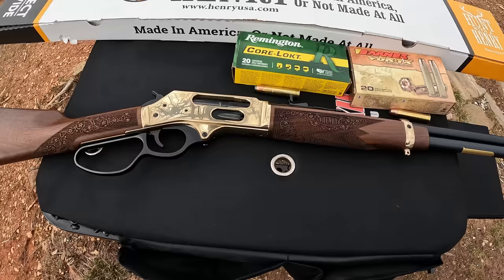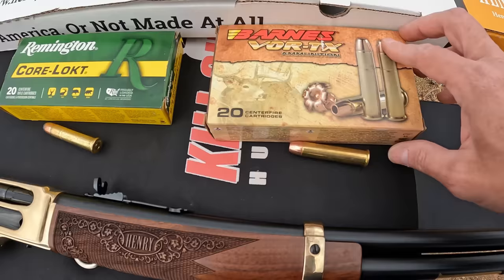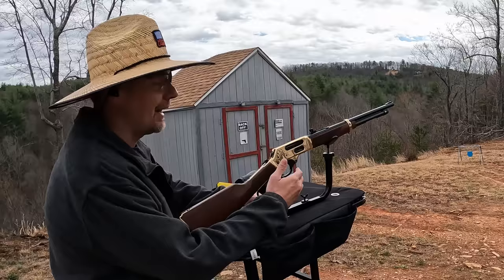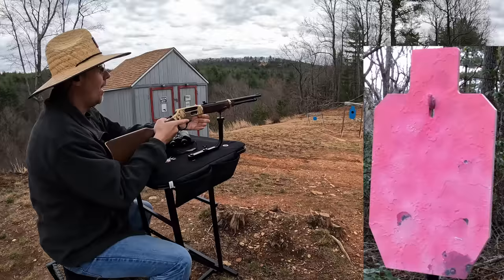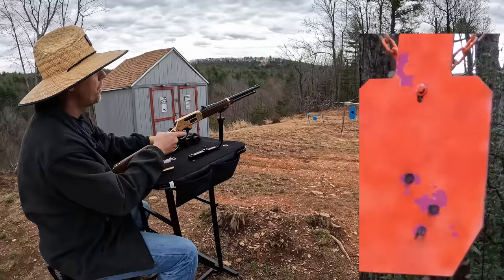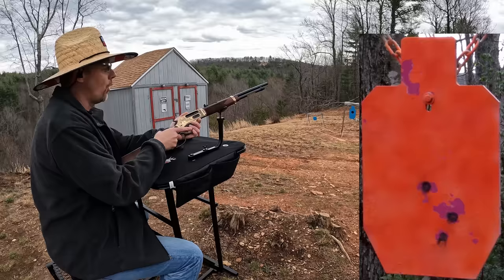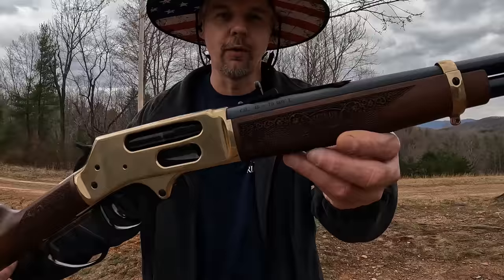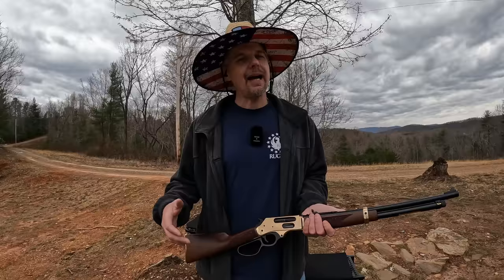😍I Think I'm In LOVE!😍 Henry .45-70 Lever Action Rifle First Shots & Range Review!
Having some fun trying out a new Henry Model H024-4570 lever action. An absolutely beautiful rifle but expensive to run during this ammo shortage!